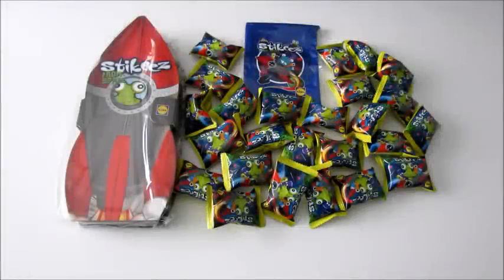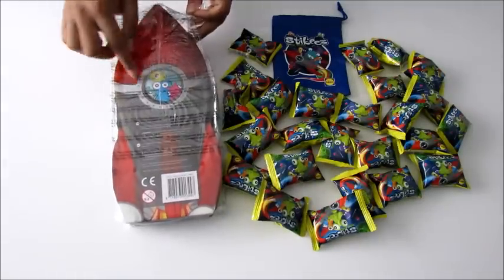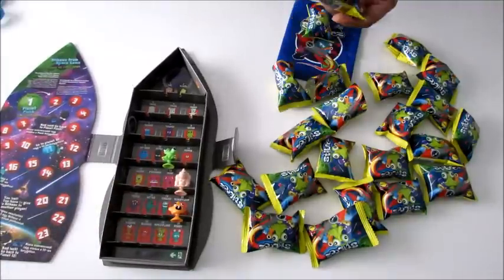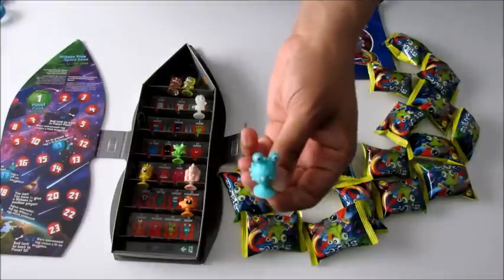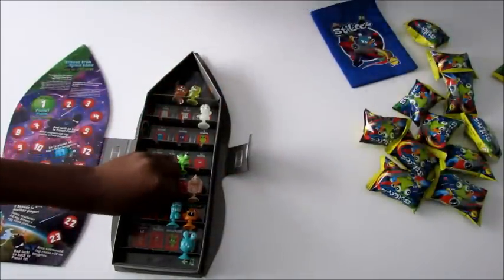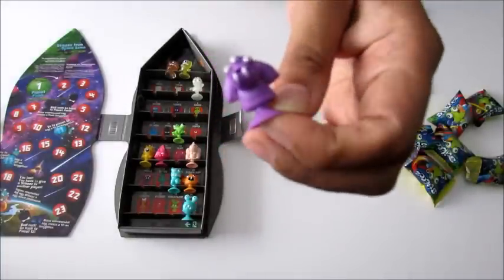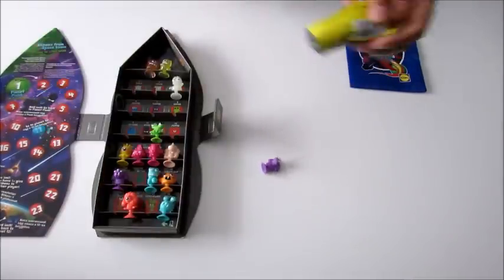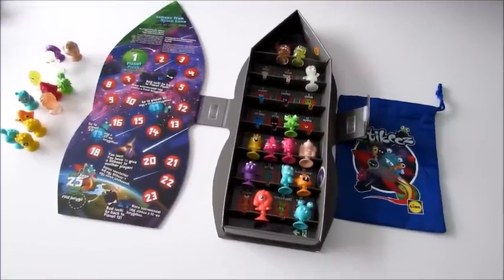Lidl STIKEEZ From Space 2016 | Collector Bag, Album and 25 Stikeez Surprise Pack Opening | DSV Toys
In this video, we open and review the brilliant new STIKEEZ From Space collection available at Lidl in August 2016. We show you the collector bag, an amazing rocket-shaped collection album and 25 packs of Stikeez surprise packs.